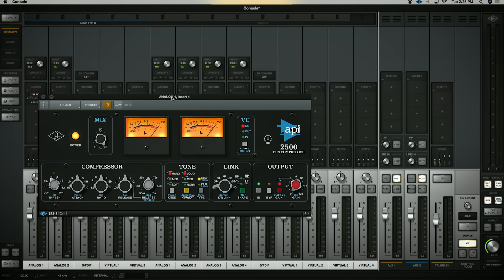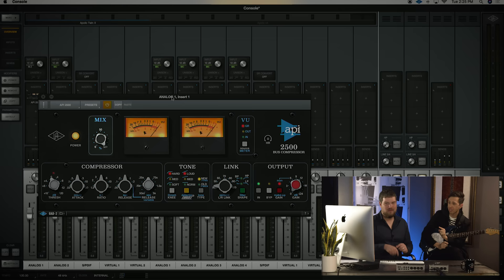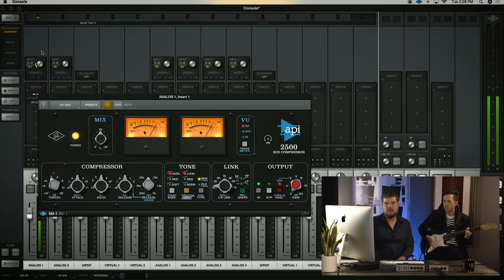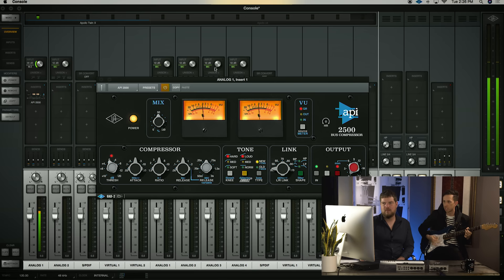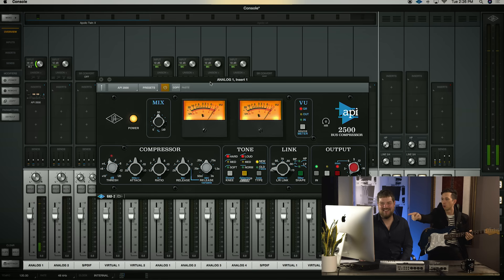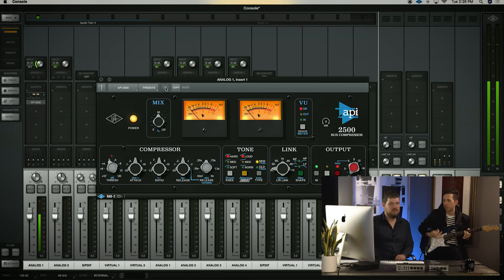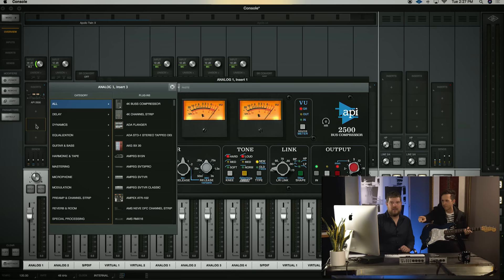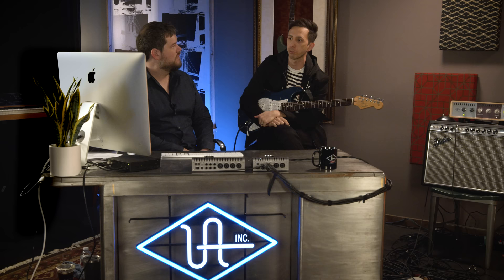Learn How to Get Killer Clean Guitar Tones with Vulfpeck's Cory Wong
In this UA Tones & Techniques video, Vulfpeck guitarist Cory Wong shows you how he records his ultra-funky clean electric guitar tones using UAD plug-ins.

First, Wong details his favorite guitar compressor — the decidedly uncommon API 2500 Bus Compressor — and why he prefers it over other compressors. Then, using the SSL 4000 E Channel Strip plug-in, Wong and host, UA's Ben Lindell sculpt the EQ as Wong plays his signature 16th-note riffs.

Then, Wong shows how he uses some of his favorite UAD plug-ins, including Ocean Way Studios to add a touch of dimension and subliminal space, as well as the Ampeg SVT VR Bass Amp plug-in to add weight and thrust to single note lines.

Wong also details how he uses the Marshall Plexi Classic plug-in very subtly to add "real" amp tone to his DI signal, as well as the TS Overdrive to add texture to a clean sound. Finally, Wong shows you how the Oxide Tape Recorder plug-in at the end of the chain is the perfect cherry on top, adding a touch of warm color to a spanky clean guitar tone.